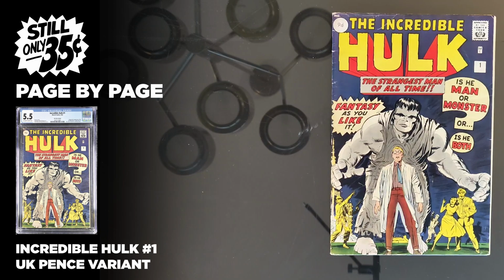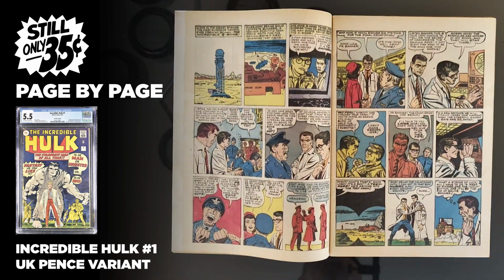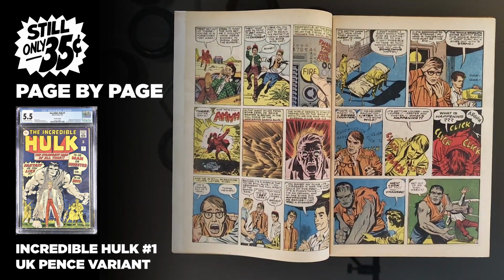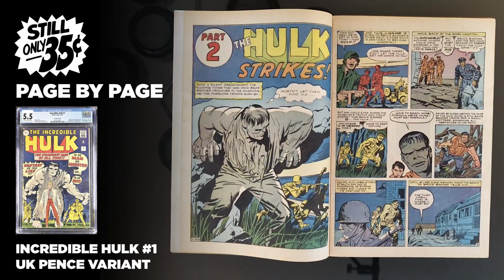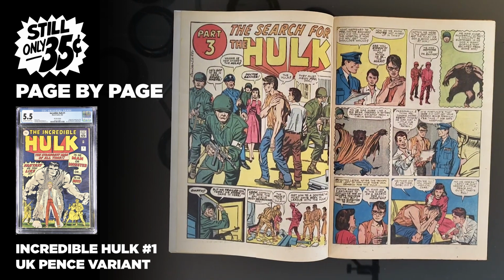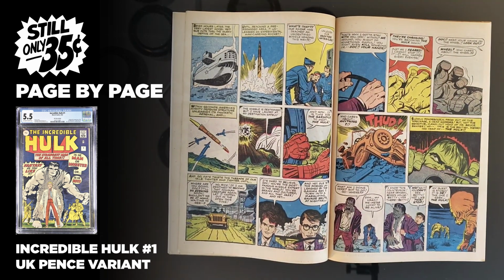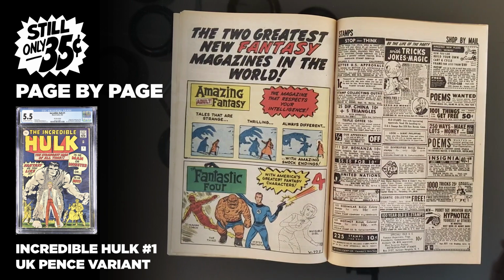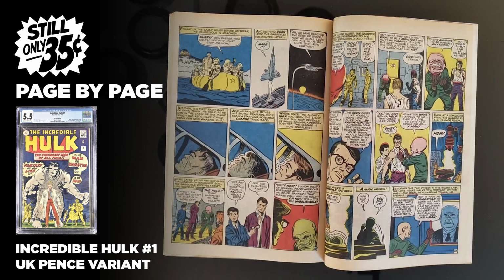Incredible Hulk #1 Page By Page Marvel Silver Age Comic Book Readthrough - A Still Only 35c Special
Welcome to this special issue of the brand new comic and collecting channel, Still Only 35c.

Many of us never get the chance to see the interior pages inside our precious CGC slabs. So for this special ongoing Still Only 35c special series, I thought I'd share Page by Page comic book readthroughs of key comic books prior to submission, so that you can see these books before they are sealed away when graded. Join us as we enjoy comic books as they were meant to be seen.

To kick off these specials, I present the UK Price Variant of 1963's Incredible Hulk #1 featuring the 1st Appearance of Dr. Bruce Banner/Hulk, General Thunderbolt Ross, Betty Ross and Rick Jones and the origin of the Incredible Hulk.

This book was featured in my first CGC grade reveal video and received a CGC grade of 5.5 Off White to White Pages.

Hope you enjoy this series and let us know what other books you'd want to see next.

CGCBoards - Every Day A Story